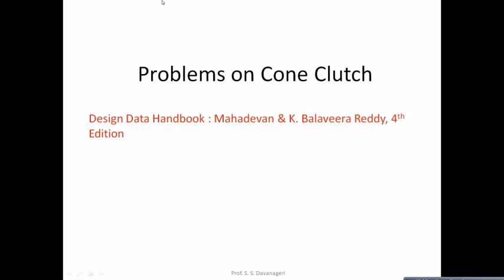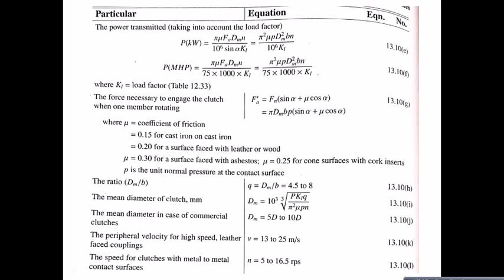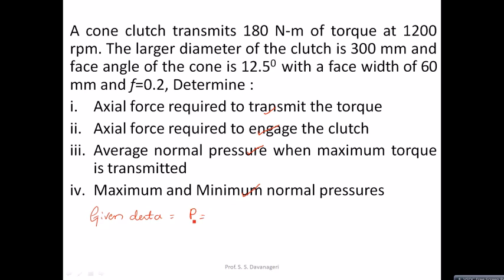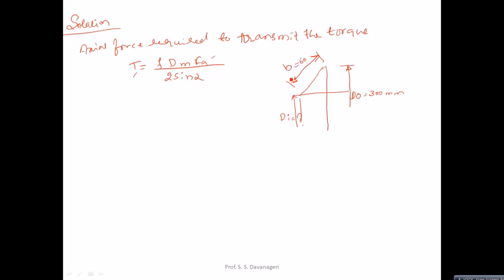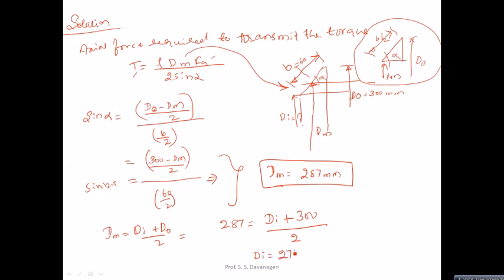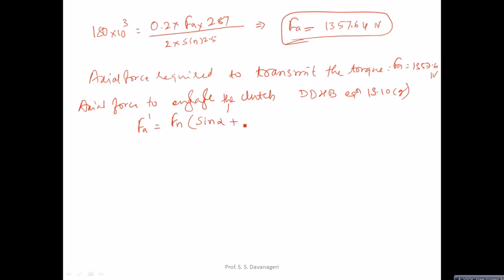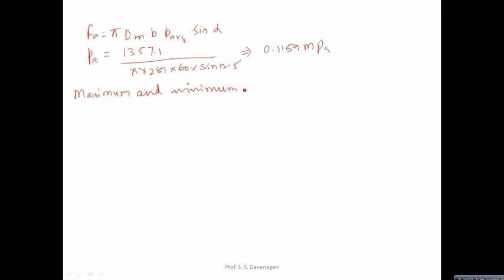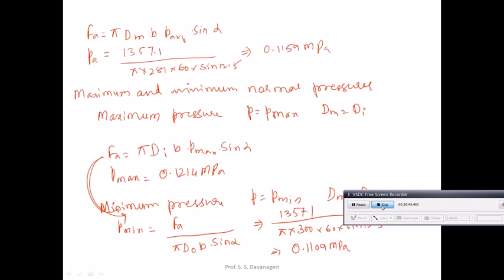Problems on Cone Clutch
Problem on Cone clutch